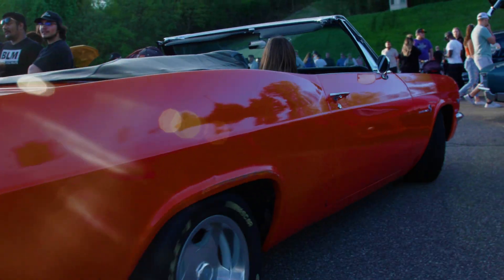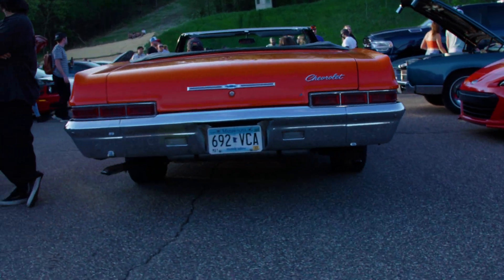WEEKLY WHEELS CAR + BIKE MEET SUMMER KICKOFF | BUCK HILL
🏎 Come enjoy the WEEKLY WHEELS CAR + BIKE MEET at Buck Hill EVERY WEDNESDAY from May 18th through September 14th from 5:00 - 8:00 PM! With special guest musicians playing live shows, our world renowned BBQ Pit Smoker, and the best looking cars in the metro - the Weekly Wheels car meets are a great way to enjoy family fun closer to home!

☀ This free event is an opportunity to display your show car, truck, or motorcycle and meet with other enthusiasts from the greater metro community! Due to the popular demand of the meet and space available, moving forward through summer THE NORTH LOT WILL BE DESIGNATED FOR SHOW CARS ONLY - NO DAILY DRIVERS. With a large 600 parking space lot and full service on-site restaurant (BUCK '54 BAR & GRILL) with in parking lot food and beverage offerings the location is perfect for you to enjoy the great weather and time with friends and family!

- Open to all car clubs and enthusiasts!
- No car? No problem, participate as a spectator!
- No registration, signup, or fees!
- Parking spaces are first come first serve!

/// WE BELIEVE that the best way to grow the community is by coming together and enjoying our shared interests, our passions, and spending time with friends and family.

/// OUR MISSION is to support our community by offering an opportunity to share a collective love of our passions with a free, casual, and weekly car and bike meet on Wednesdays at Buck Hill from May 18th - September 14th, 2022.

/// OUR VISION is to see enthusiasts of all ages, races, and genders come together to showcase their pristine and meticulously detailed passions and rust bucket projects at Buck Hill's WEEKLY WHEELS CAR + BIKE MEET!

THANKS TO THE WEEKLY WHEELS CAR + BIKE MEET EVENT PARTNERS:

QA1 - From bolt-on products that get you behind the wheel faster, to experienced technicians available to help increase your 60’ times or handle curves with confidence, everything we do is designed to get you out on the road. Whether your goal is a Saturday night sprint across the checkered flag or a slow, easy cruise down main street, we have the suspension and driveline products you need for the experience you want. No matter what you drive, we want you to goDRIVEit!

TWIN CITIES HARLEY DAVIDSON - Twin Cities Harley-Davidson® Lakeville is owned and operated by Dale Rhoads, part of Defcon Powersports, and they offer the Twin Cities area a huge selection of Harley-Davidson® motorcycles, clothing and accessories. Our philosophy is simple. Offer the absolute best selection of Harley-Davidson® products and services, while ensuring that our well trained family of employees always exceeds our customer's expectations.

Stop by Twin Cities Harley-Davidson® Lakeville today and check out our service and selection for yourself! Twin Cities Harley-Davidson® Lakeville is conveniently located on the east side i35 just south of Buck Hill, in Lakeville.

BLACKFIRE CREATIVE - We are a professional signs and graphics wrap shop in our 23rd year that specializes in vehicle wraps, commercial fleet wraps and graphics, strategic design, signs and decals. Our team is made up of educated and factory certified professionals in every area. Our core values include relationships, integrity, quality, and service!

O’REILLY AUTO PARTS - We are the dominant auto parts retailer in all of our market areas. From our roots as a single store in 1957 to our current size of 5,811 stores in 47 U.S. states and 27 ORMA stores in Mexico (and growing), we've come a long way.

SPECIAL EDD KUSTOMS - Special Edd Kustoms is a custom fabbrictor that specializes in custom audio sound systems for motorcycles and baggers. Want something loud, crisp, and head-turn-worthy? Look no further than Special Edd Kustoms

ALLSTATE INSURANCE - When you need help choosing the right insurance products and services to protect the people and possessions you care about, you need personalized attention from someone who treats you like family. Dan Speegle started his insurance career in 1996, so customers in the area can get outstanding service while protecting the things that are important to them. He is an Allstate Agent and a Hagerty Agent, specializing in classic car insurance.